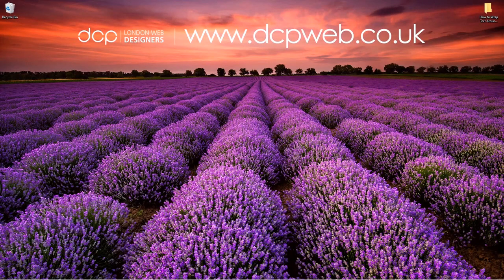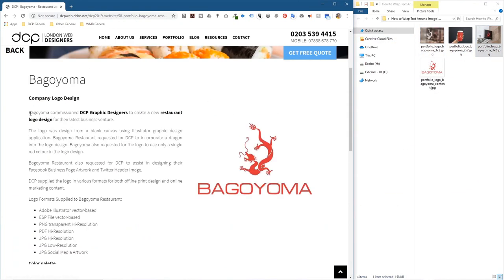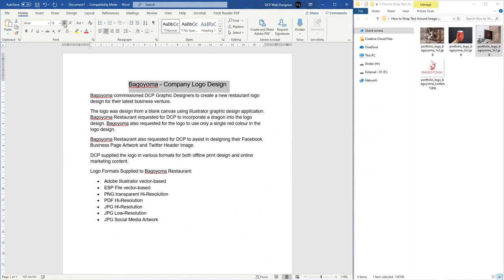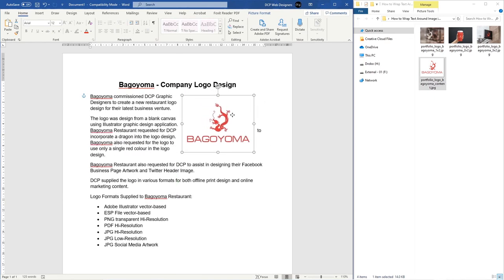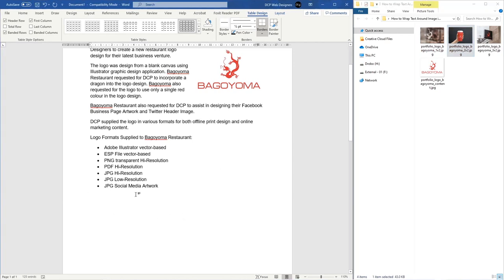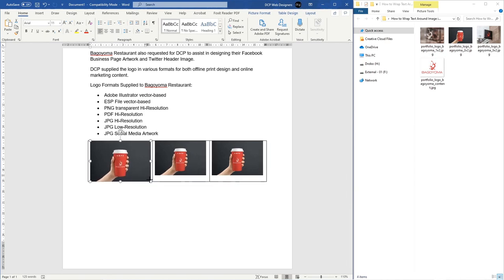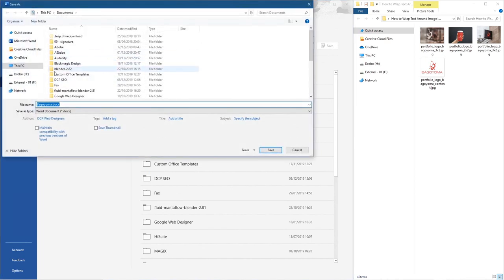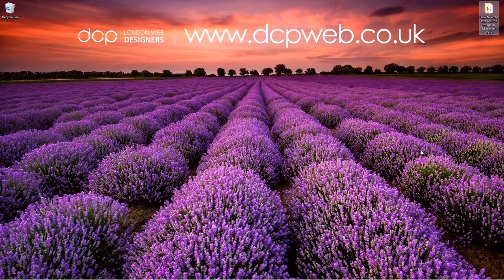Wrap Text Around Pictures In Word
In this video tutorial, I will show you how to Wrap Text Around Pictures In Word.

Add a professional touch to your word documents by wrapping text around images for better presentation.

Need a WordPress website for your business? - Simply contact DCP Web Designers for a free quote today